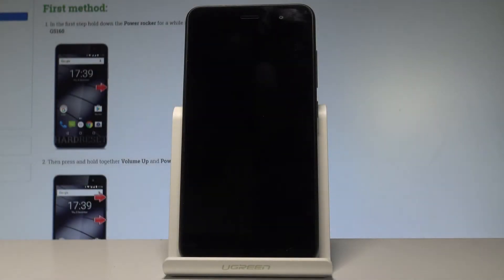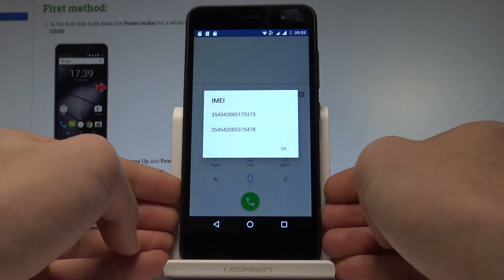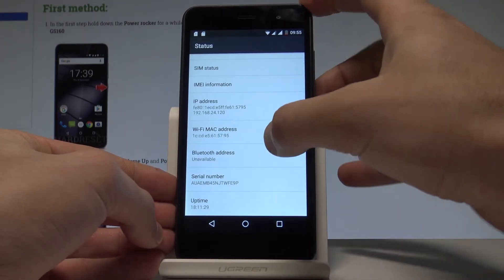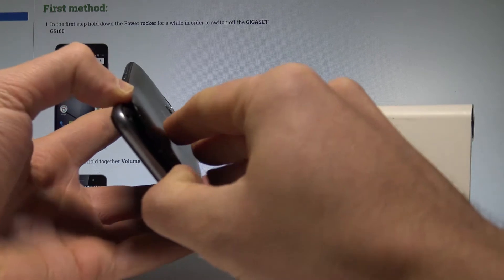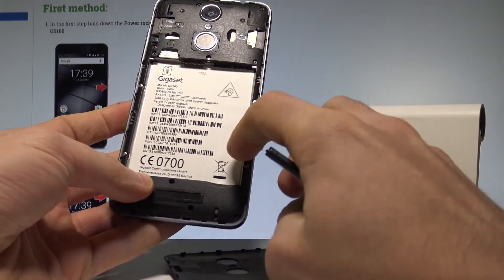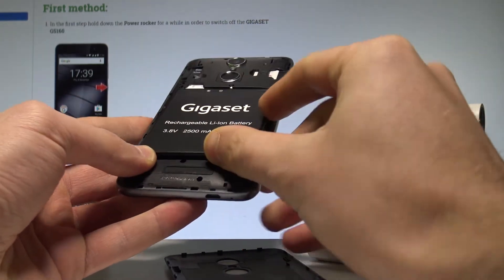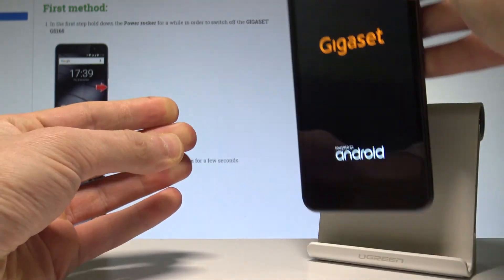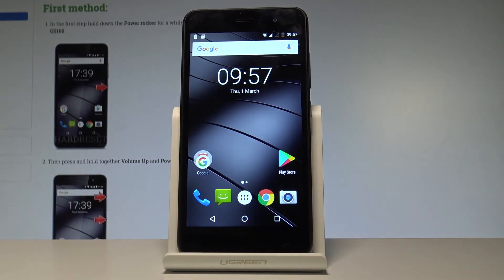How to Check IMEI and Serial Number in GIGASET GS160 |HardReset.info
In this video you can see the simple tricks that will enable you getting access to IMEI and Serial Number. Let's check out all method of reading the IMEI in GIGASET GS160. You may have access  to this info by using Status Settings or the Secret Code.

How to read the IMEI in GIGASET GS160? How to check the IMEI Number in GIGASET GS160? How to read the serial number in GIGASET GS160? How to get access to IMEI and serial number on GIGASET GS160?